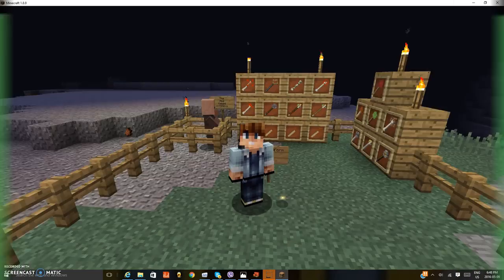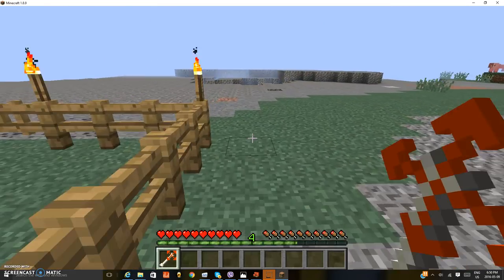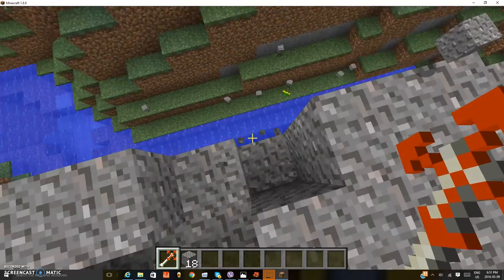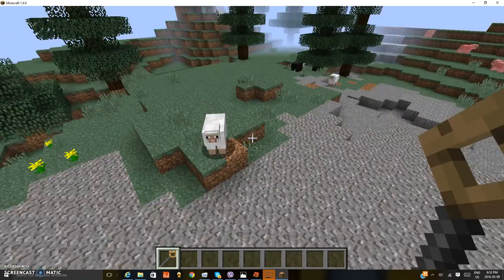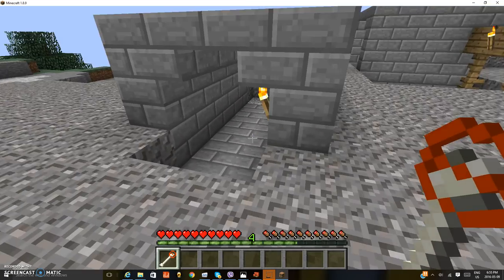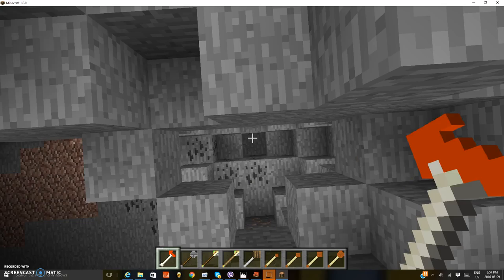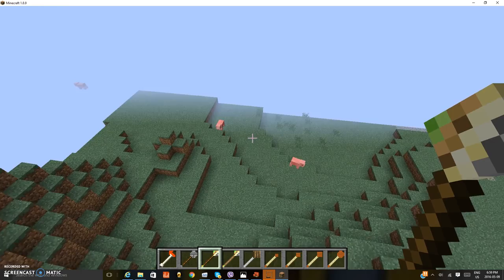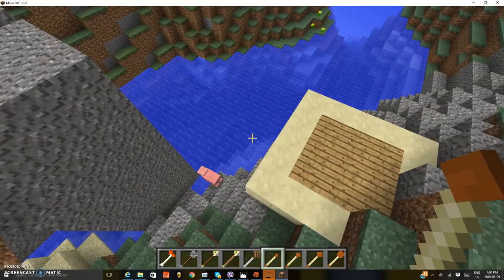RapidForm! | Minecraft Mod Showcase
RapidForm! | Minecraft Mod Showcase Wow, this was a tough one! It's my 1st vid, so yeah it is lame! XD